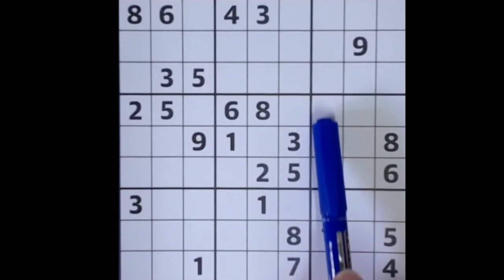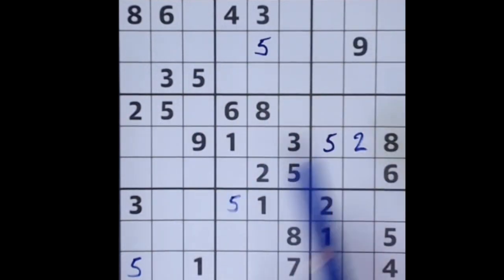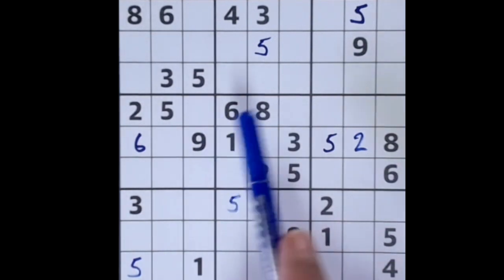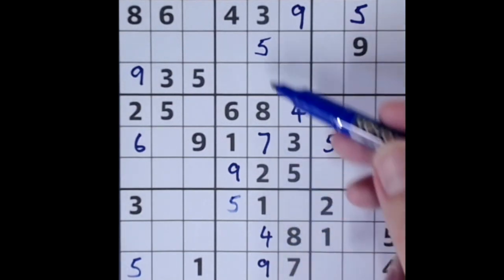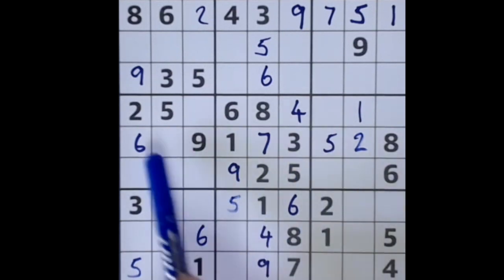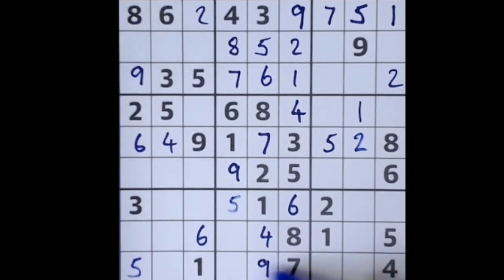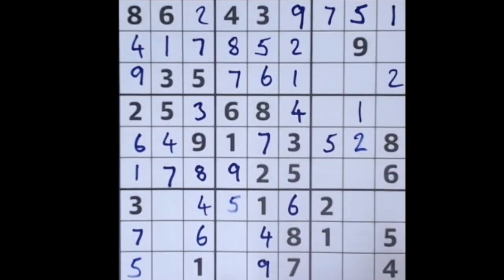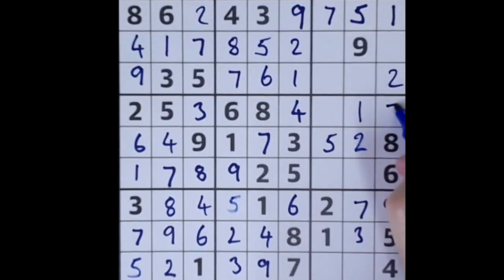Sudoku solution – The Guardian sudoku 4 April 2022 Beginner easy level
Novices and compete beginners can always start with a Monday Guardian. If you don't know the rules, watch the video first; if you know the rules, try the game yourself and if you get stuck be sure to come back here. Link to the Guardian